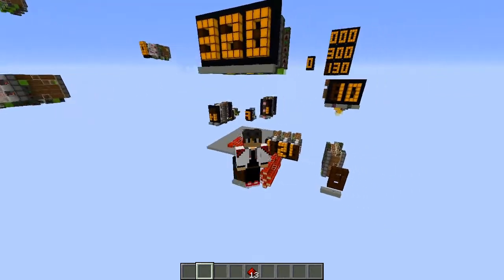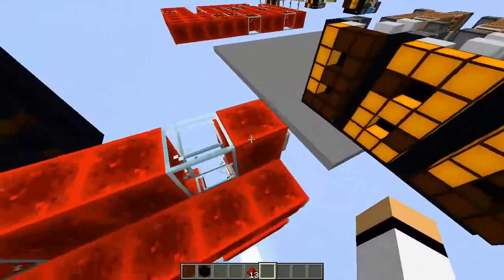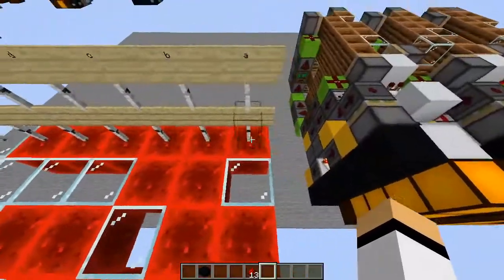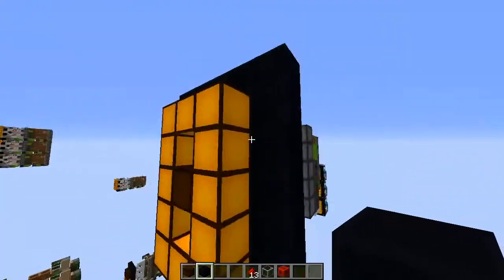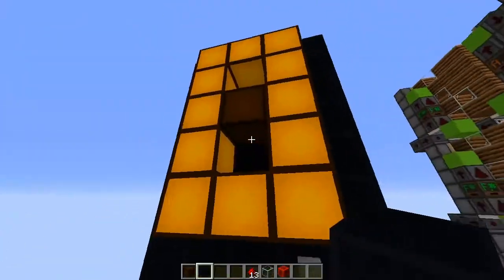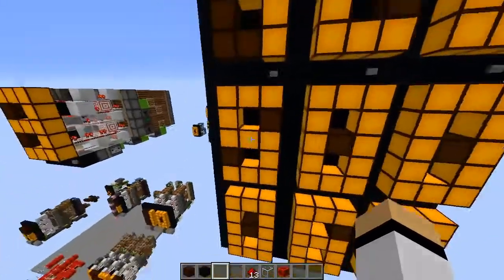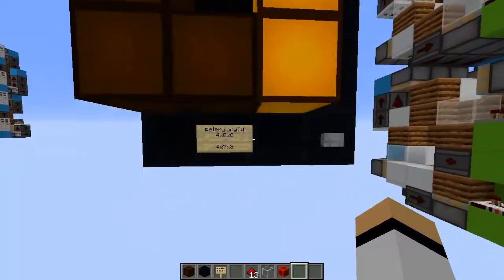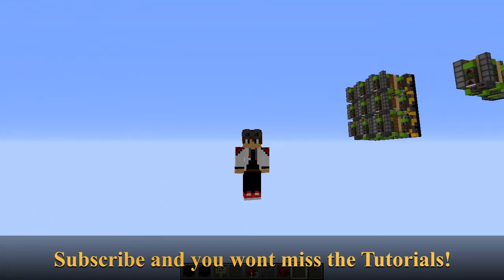Tiny 7 Segment Displays Counters - Minecraft 1.16 Java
In this video i showcase 2 designs for 7 segment displays.

Design one is 4 wide, 6 tall and 13 long.
Design two is 4 wide, 7 tall and 8 long.